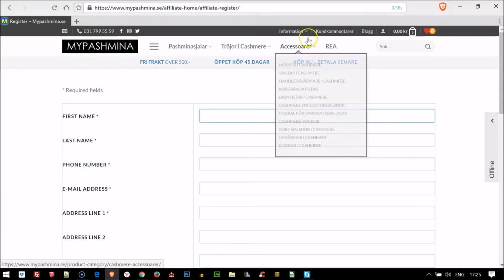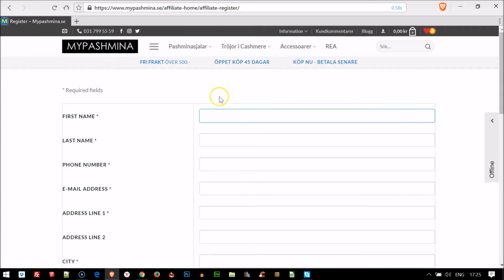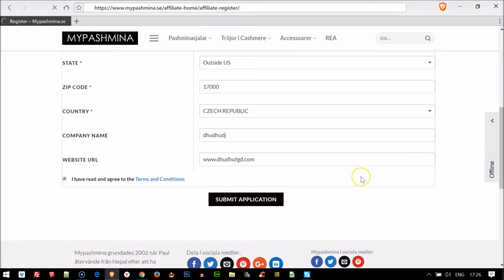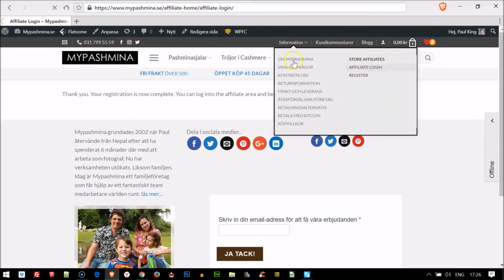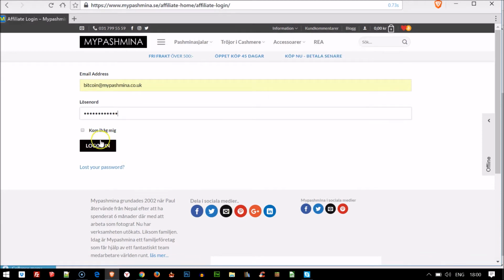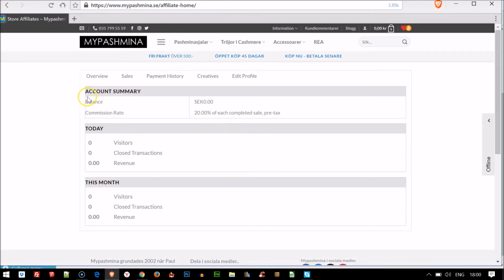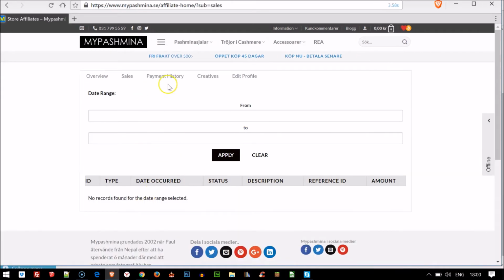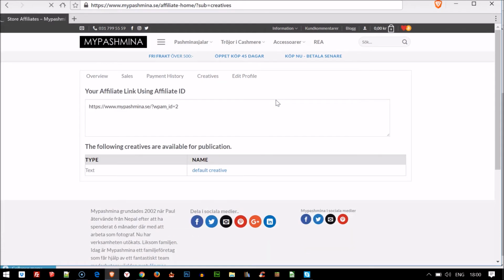Mypashmina.se Affiliates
If you want to promote our pashminas and cahmere knitwear, and think you can help new customers to find our website, we are currently paying 20% to affiliates. It is simple to set up.